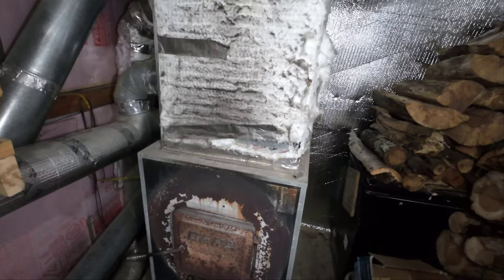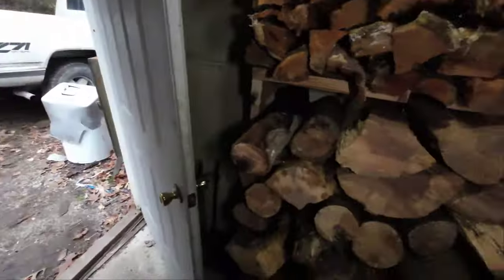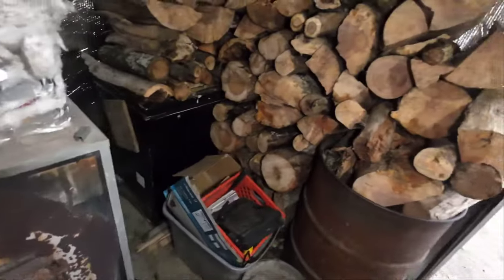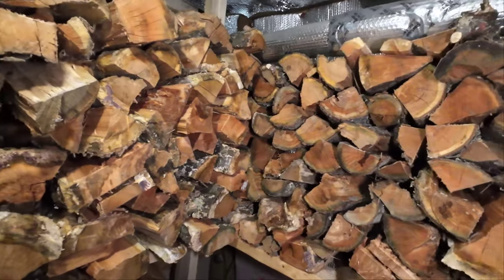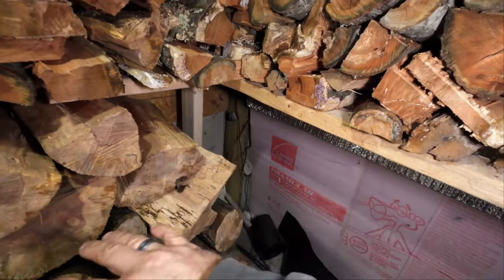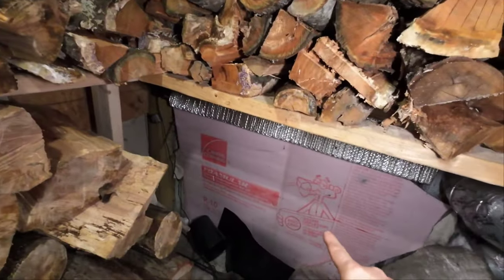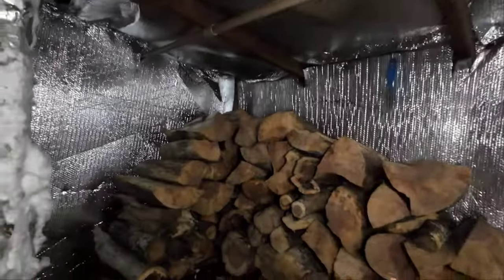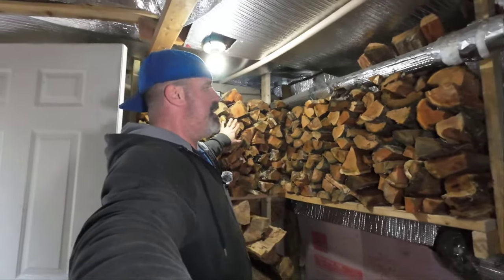Kiln Drying Firewood With Wood Burning Furnace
Today we share how we upgraded our outdoor wood burning furnace to a kiln to dry firewood.